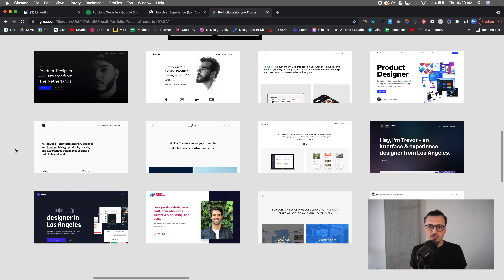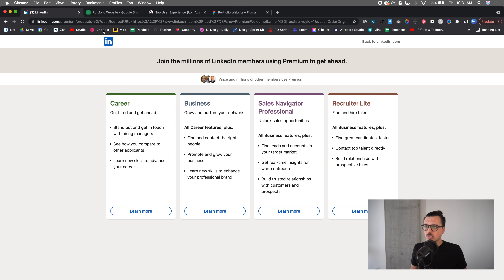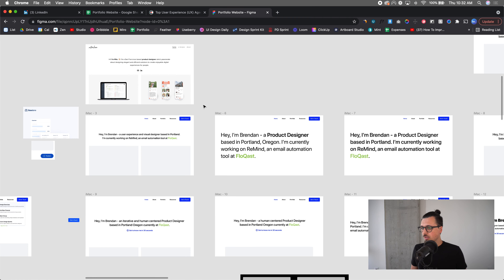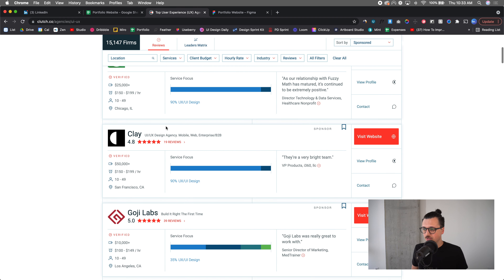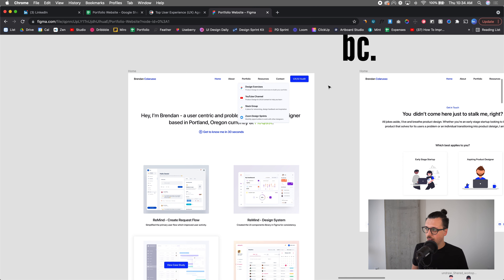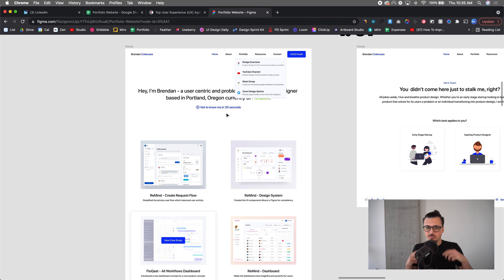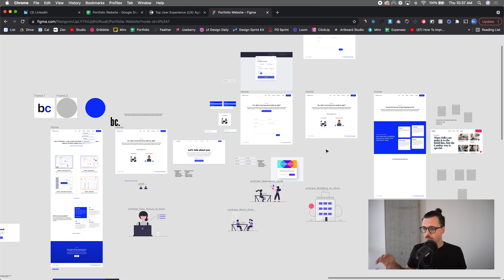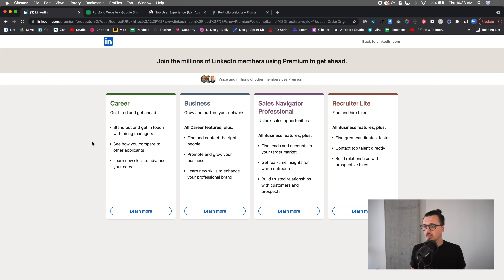UX/UI Design Portfolio Series Intro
In this video, I give you an introduction to the UX/UI Design Portfolio Series. I talk about the benefits you will get from watching the series, my personal reasons for putting together a portfolio, and then go into some background planning and research that I have done up unto this point to get ready for the series.